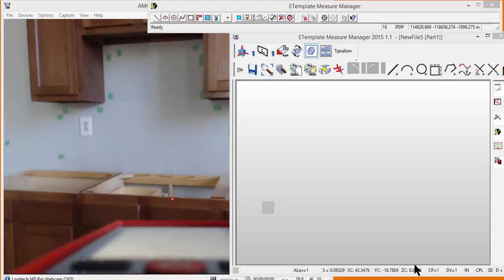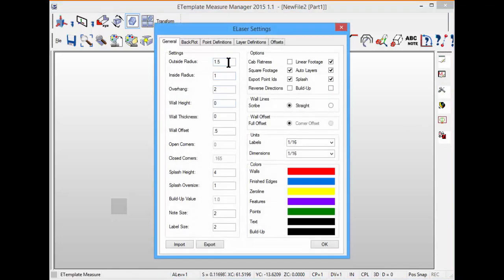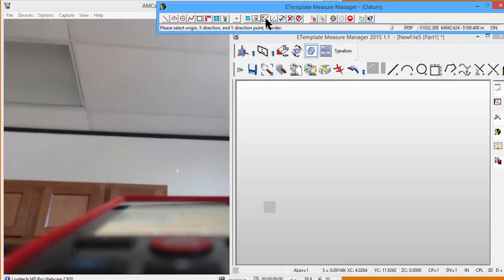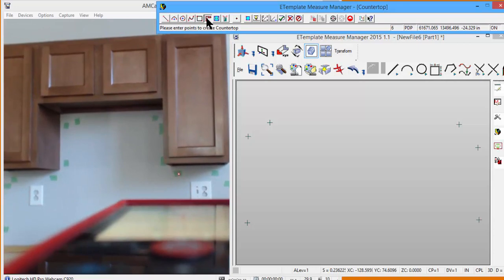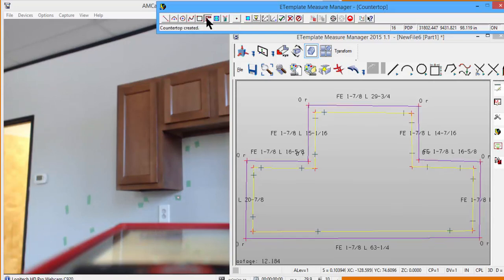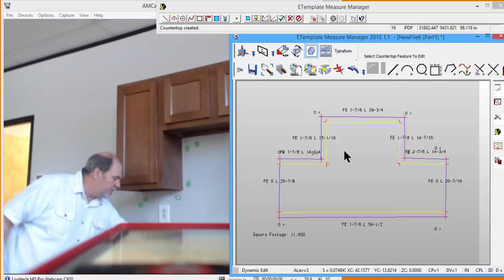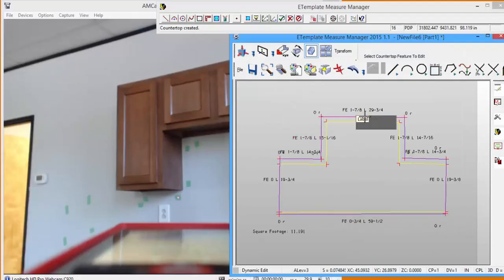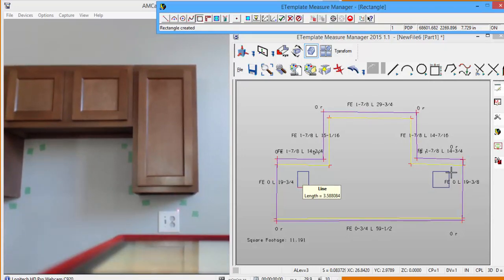ETemplate - Full Height Back Splash Template in 2D using the Countertop Tool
Full Height Back Splash Template using the Countertop Tool